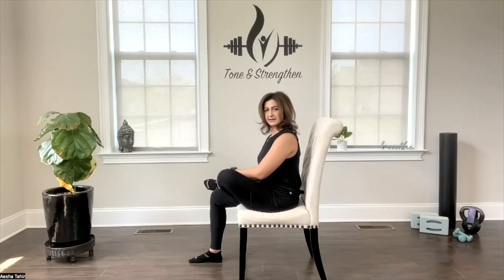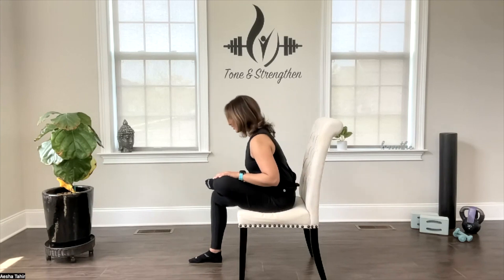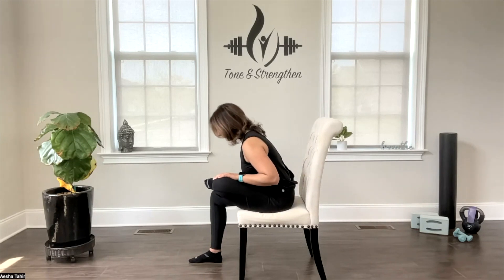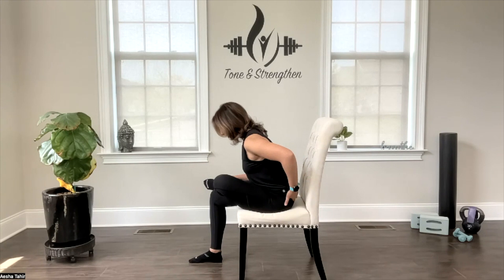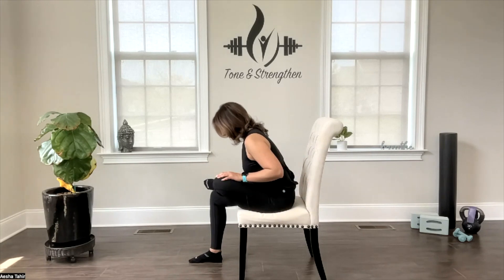Seated Pigeon Pose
In today's video I'm going to talk about a really important exercise for glute stretch. Glutes are your powerhouse muscles, and they're responsible for supporting you during all kinds of movement—whether that's walking, running, or even just sitting still. When you sit for too long without moving your legs or hips around, your glutes can get stiff and tight. This can lead to pain in your lower back and pelvis.